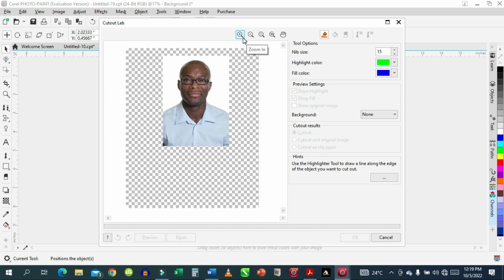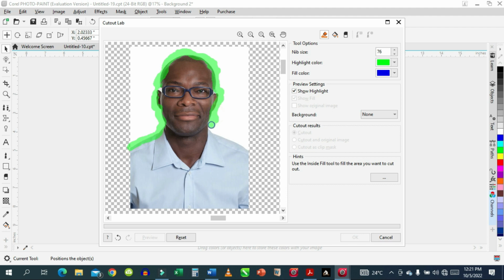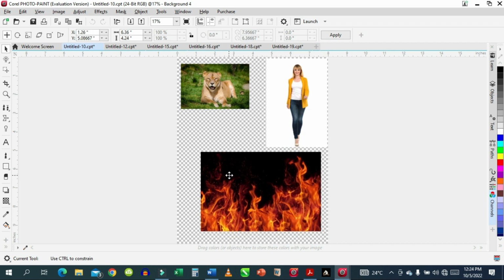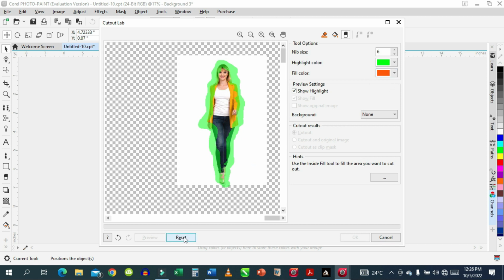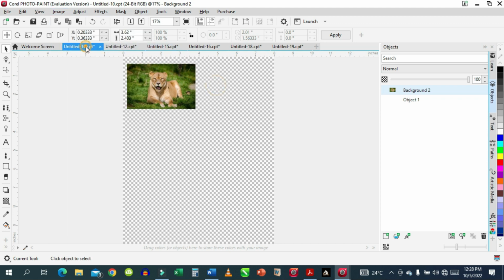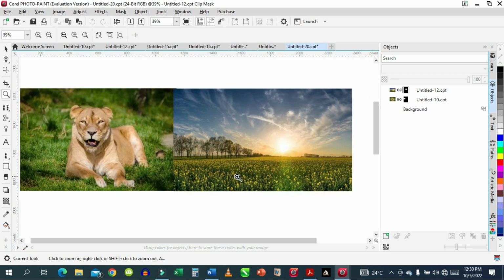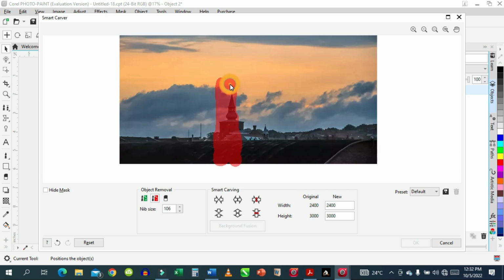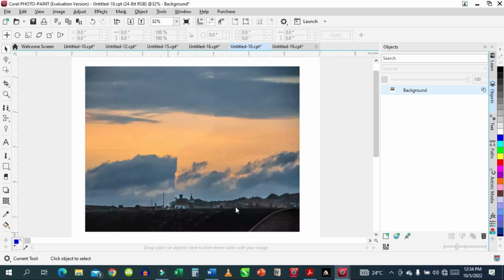Cut out the background, Stitch, and smart removal in the Corel PHOTO-PAINT image tab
Removing the background and unwanted parts of your image is easy with Corel PHOTO-PAINT. The lesson introduces the necessary skills you need. You will also learn to stitch pieces of documents together.